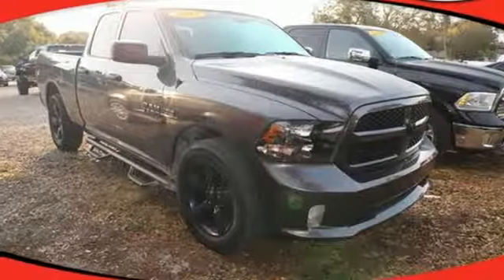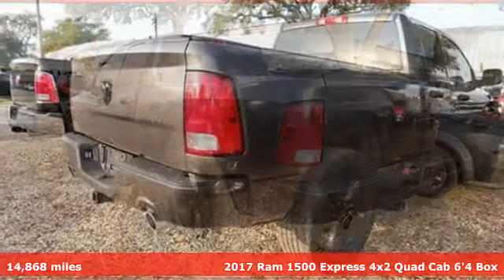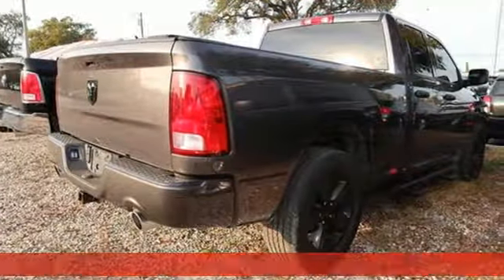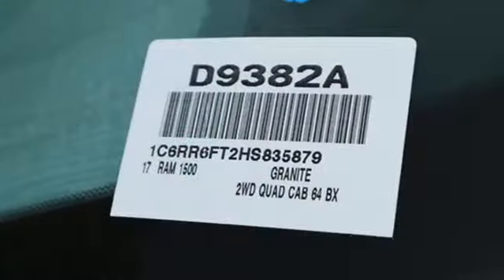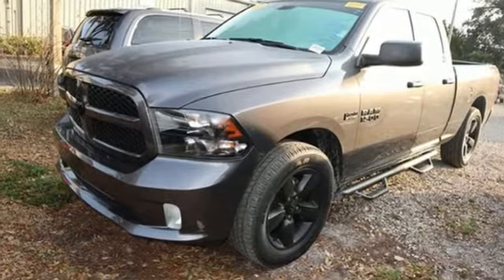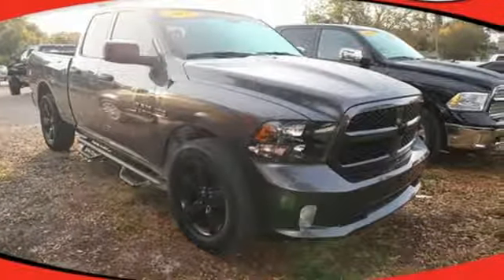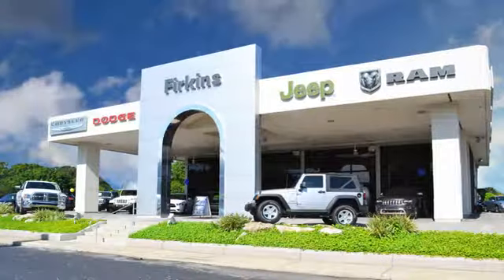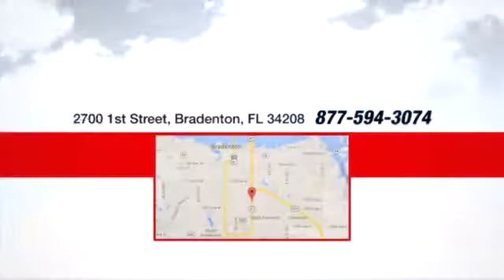Used 2017 Ram 1500 Brandenton FL Sarasota, FL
Year: 2017
Make: Ram
Model: 1500
Trim: Express
Engine: HEMI 5.7L V8 Multi Displacement VVT
Transmission: 8-Speed Automatic
Color: Gray
Interior: Black
Mileage: 14868
Stock #: D9382A
VIN: 1C6RR6FT2HS835879
CARFAX One-Owner. Granite 2017 Ram 1500 Express RWD 8-Speed Automatic HEMI 5.7L V8 Multi Displacement VVT **LOCAL TRADE**, **ONE OWNER**, **STILL UNDER FACTORY WARRANTY**, **FACTORY CERTIFIED 100,000 MILE WARRANTY!!**, ABS brakes, Electronic Stability Control, Heated door mirrors, Low tire pressure warning, Traction control.brbrRecent Arrival!brbrbrPrice does not include dealer fee of $787.00.

Address:
2700 1st Street